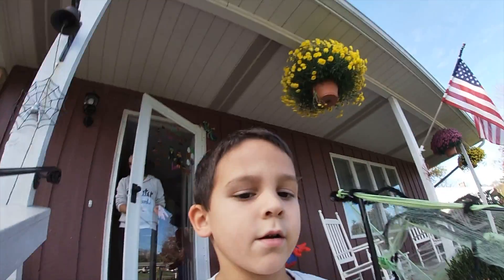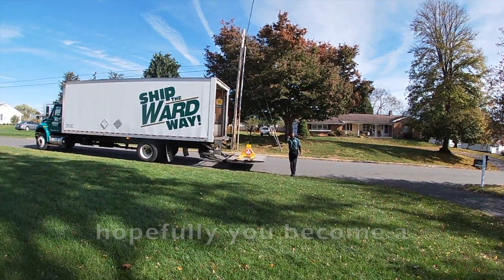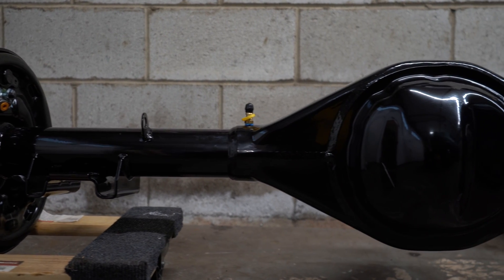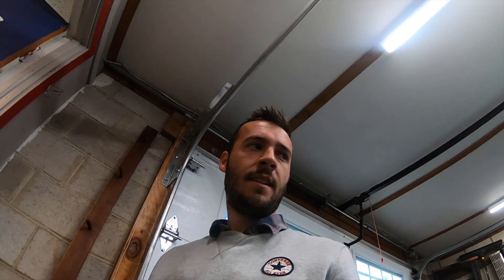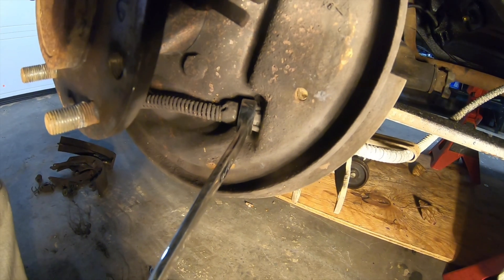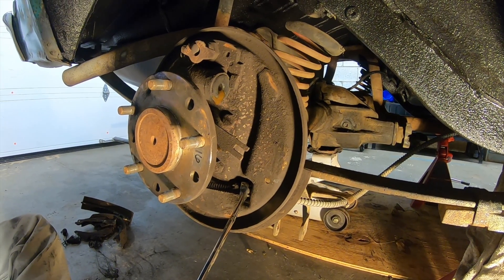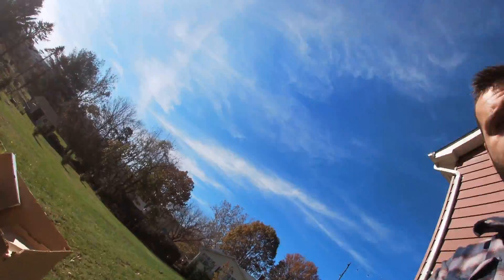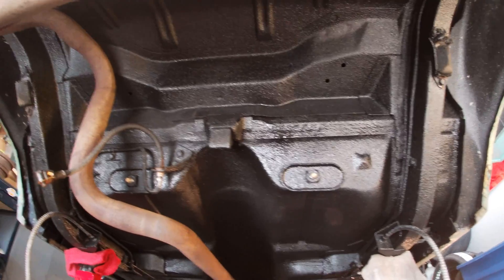Chevy Nova rear Diff. swap part-1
The 1969 Chevy Nova sleeper car project (Narcolepsy Nova) gets a new Currie Enterprises 9" rear differential. So in part 1 we begin by removing the old Chevy 8.2 10 bolt.
Links:
Rear differential: